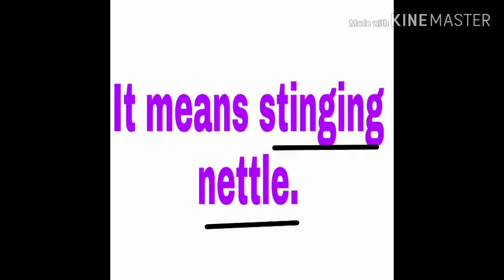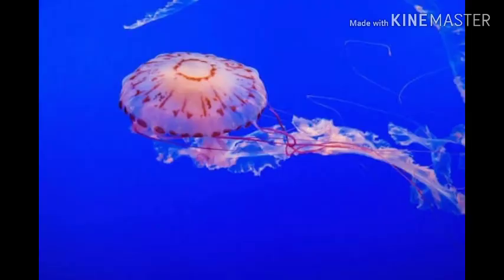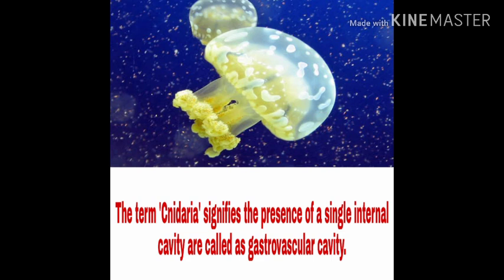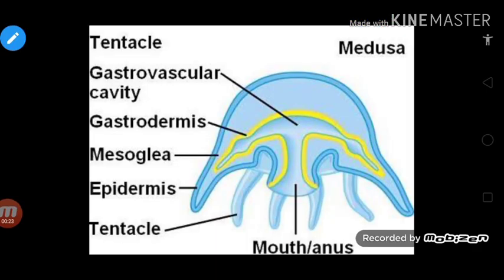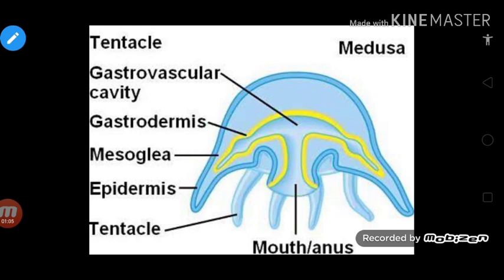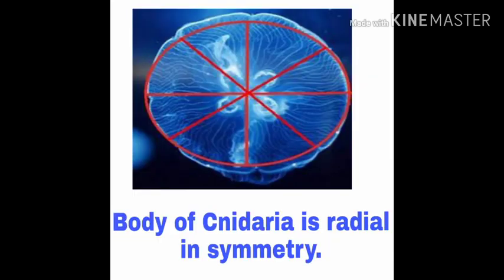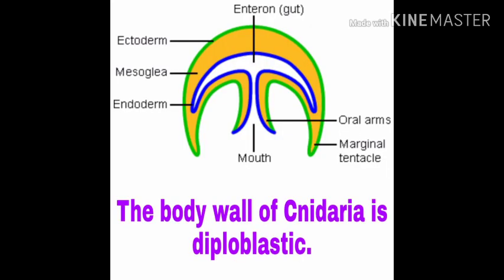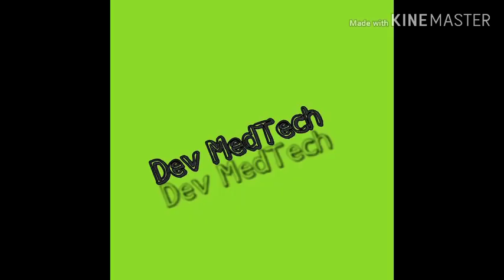Topic Phylum Cnidaria for neet students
💎Phylum porifera for neet students Qs8xLB7YSfY&feature=youtu.be